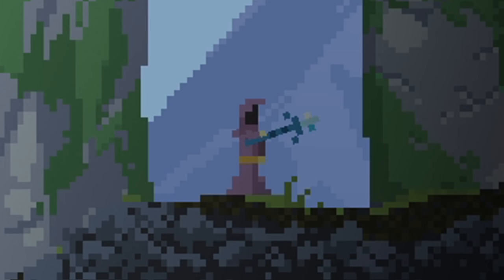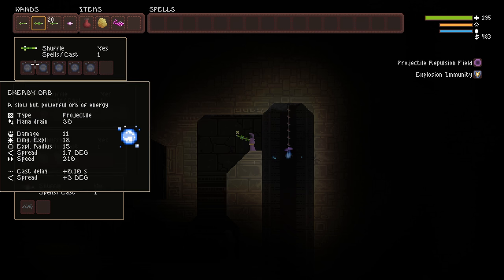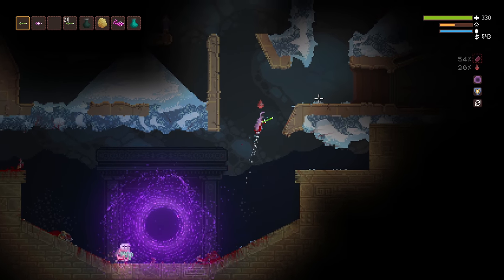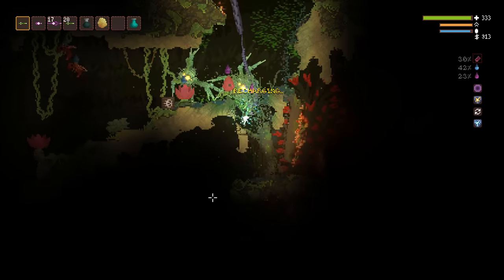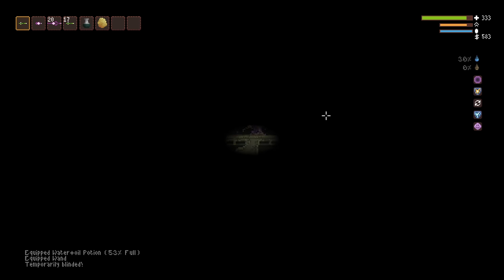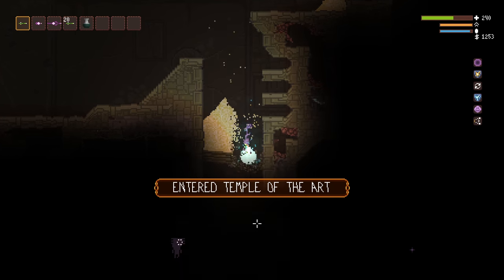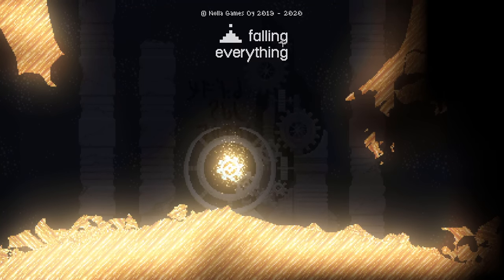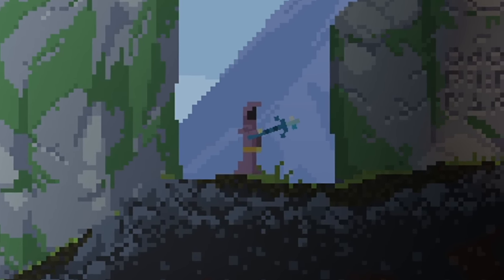Noita 1.0 is here and it is amazing!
With tons of new content, including new enemies and more, comes the need for new tips! So here are some tips and tricks to help you in your journey for true knowledge. Also includes a full run showcasing some of the exciting, new features!